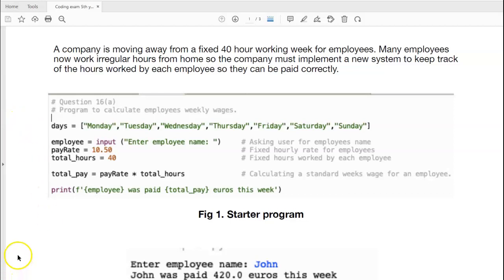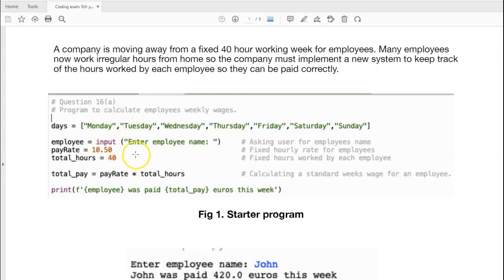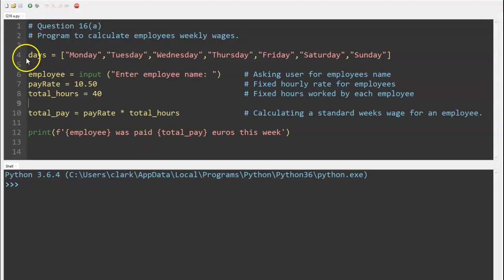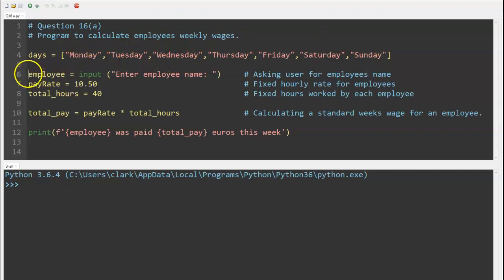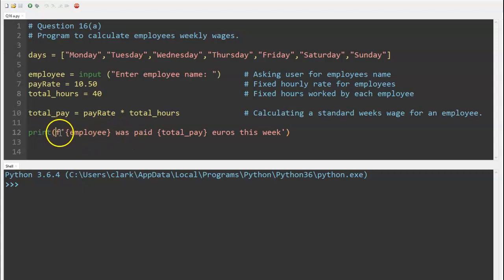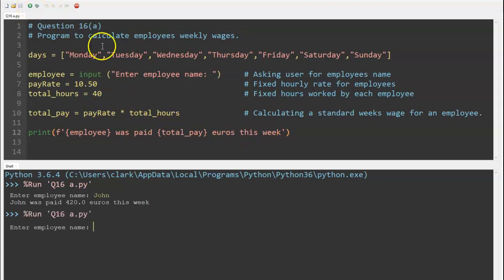#0 - Background (Summer Mock '23)